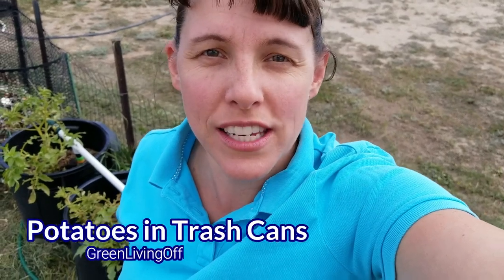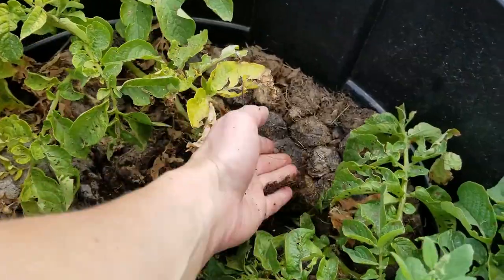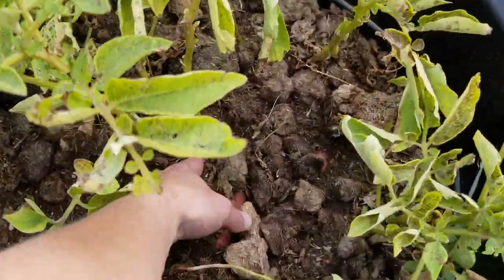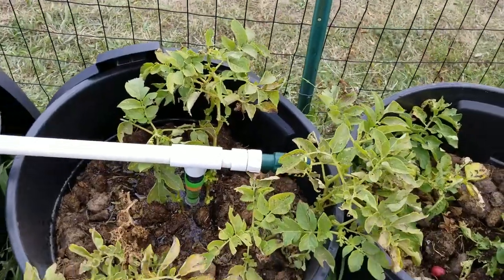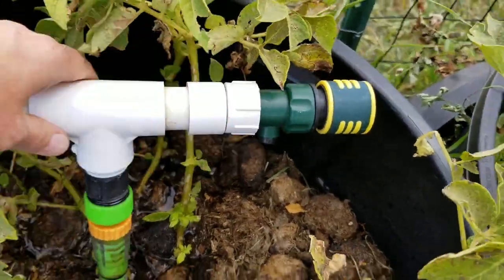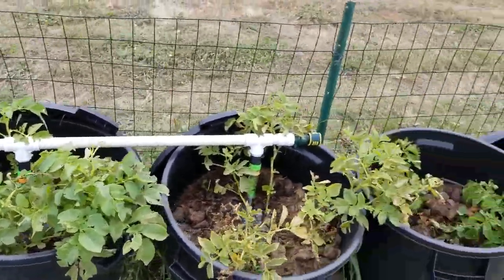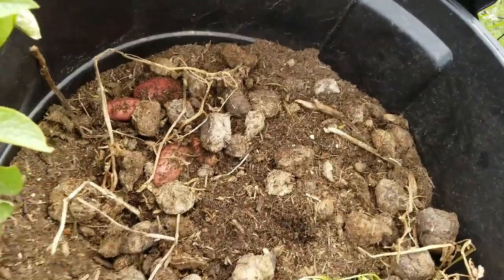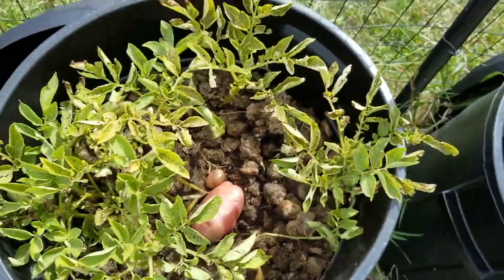Easy Potato Growing - How to Grow Potatoes in Trash Can Containers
Container gardening with a mix of potting soil and organic waste is a lot easier to work with when it comes to growing and harvesting potatoes.  In this video, I demonstrate how easy it is to set up your own potato garden through the use of 20-gallon trash cans, drilled with a few drainage holes in the bottom and filled half-way with potting soil.